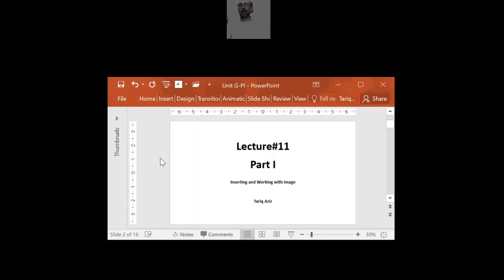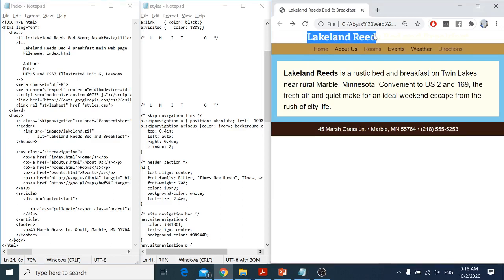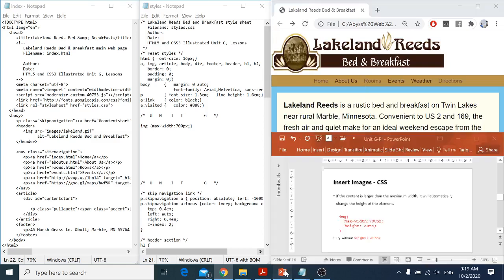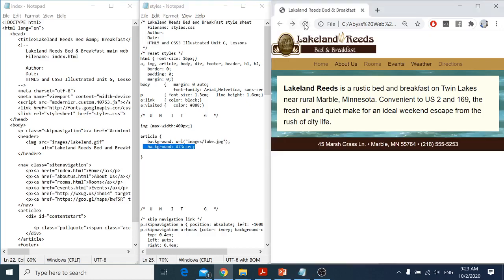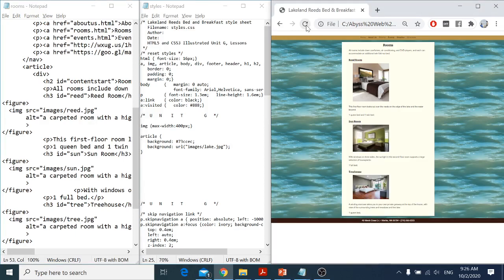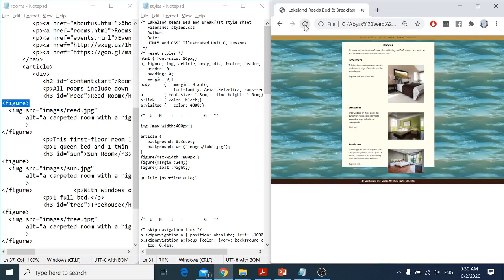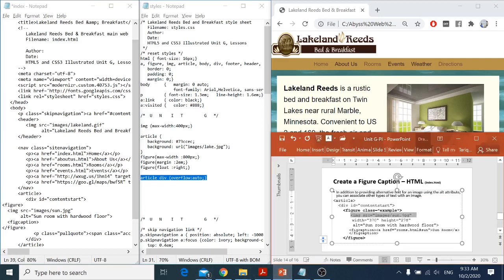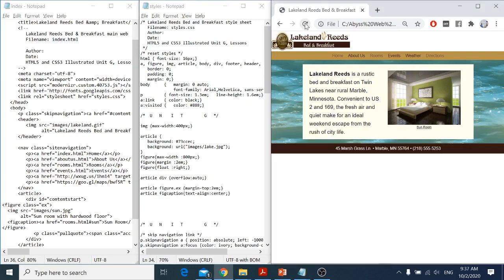Lecture#13 UnitG Part 1 Inserting and Working with Images